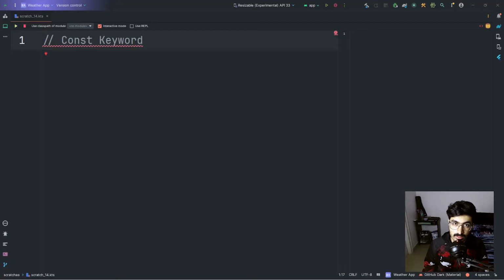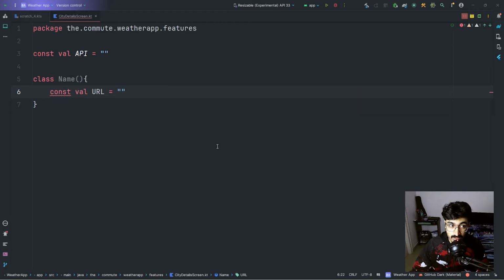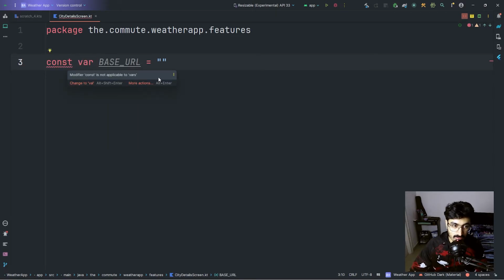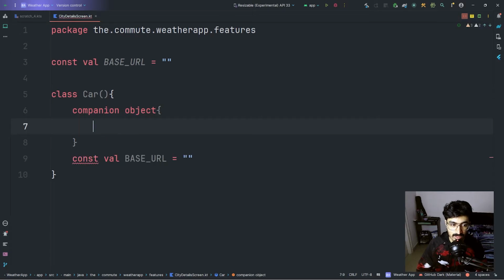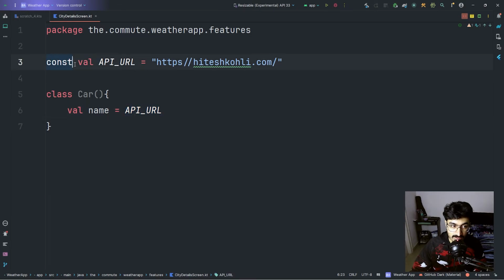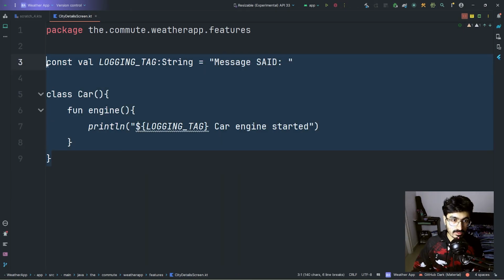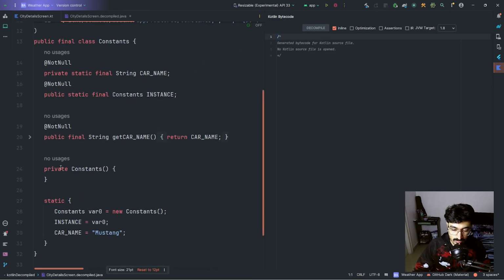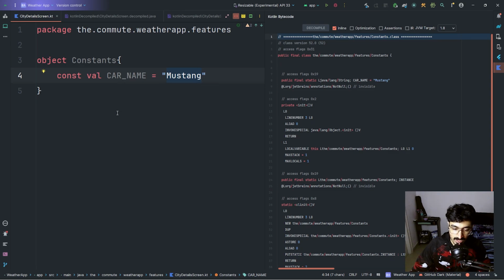Android Interview Question - Difference between Const val and val in Kotlin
Hello, app developers welcome back to the commute. Today, I have something special for you. I will be revising Android Interview Questions and teaching them along the way. So, you guys can follow this playlist and learn a lot with me. We are going to learn Android Interview questions. I hope you enjoy this series.

Notes:
Kotlin Const Val vs Val: